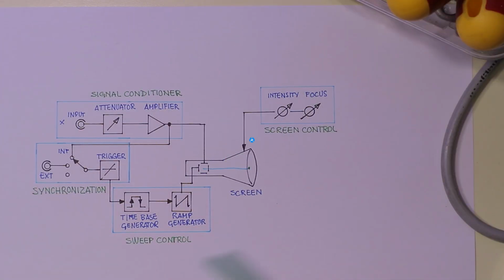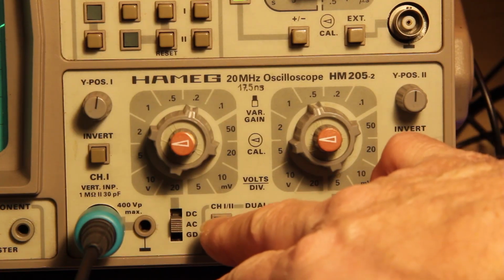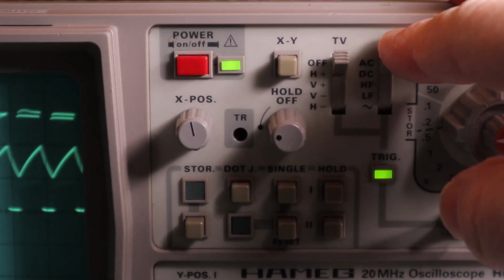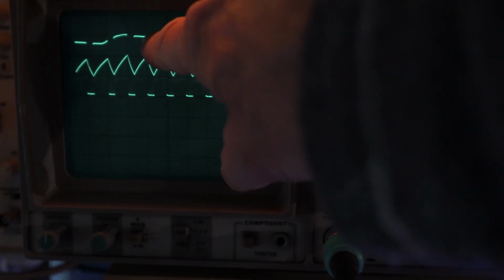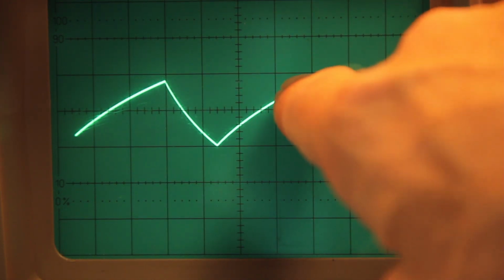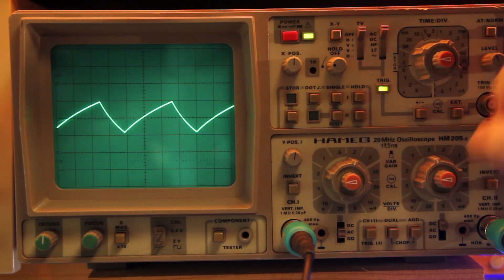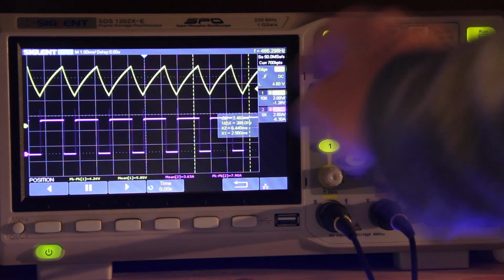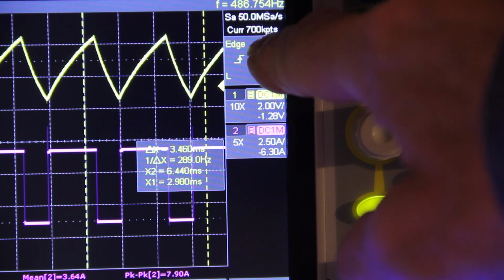Oscilloscope practical tutorial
Learn how to use the oscilloscope, from scratch to advanced, analog and digital.
The oscilloscope is a fundamental tool in electronics and electricalengineering. In this presentation it is described as from the principle of operation to practical usage. The presentation contains the following sections
- Fundamental components
- Basic usage
- Trigger modes
- Analog Vs. digital
- Introduction to advanced operations
- Tip & tricks